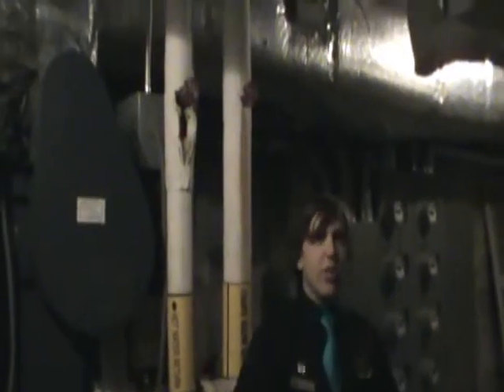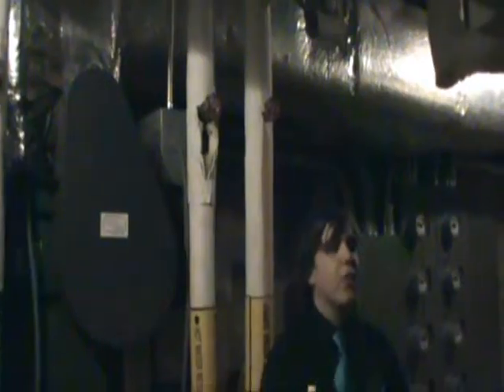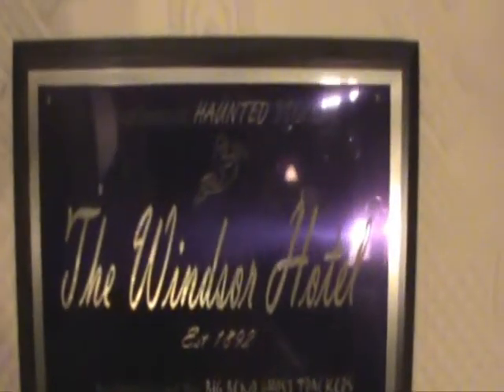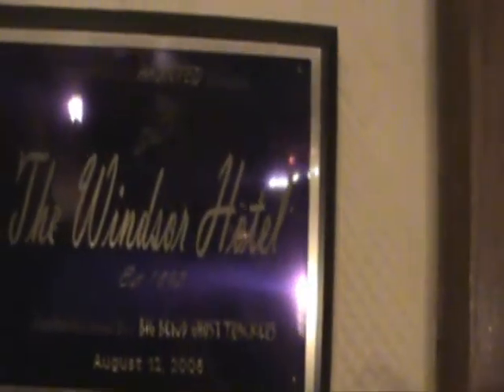Windsor Hotel (in Americus, Georgia) - A Behind the Scenes Haunted Tour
The Windsor Hotel, in beautiful Americus, Georgia is a certified haunted hotel. Back in 2011, we stayed for 4 nights and were lucky to get this wonderful behind the scenes tour of this remarkable, historic hotel. This video includes the tour and a partial EVP session. We caught no EVP's during this session, but did see visual floating orbs in our room. During our stay, we did have items moved around in our room, and heard the laughter of a child (while no children were staying in the hotel).

Either way, the Windsor Hotel is a beautiful place to stay and there is nothing to be afraid of. The staff was wonderful, they have a great bar (Floyd's Pub), and an exquisite Restaurant! I highly recommend visiting the Windsor Hotel!